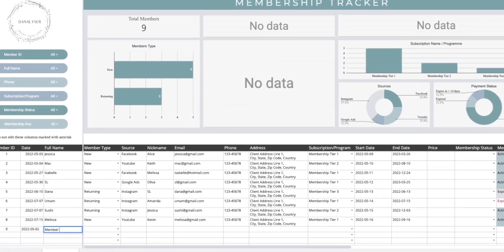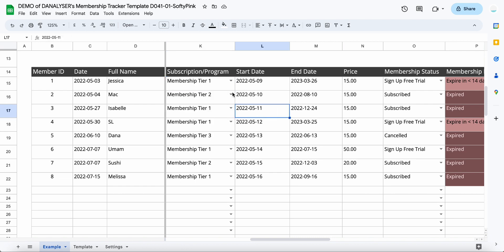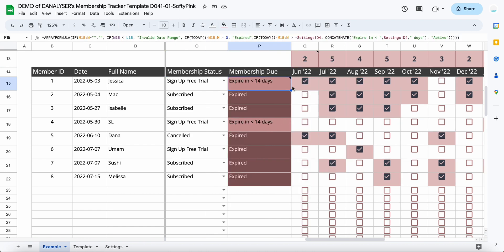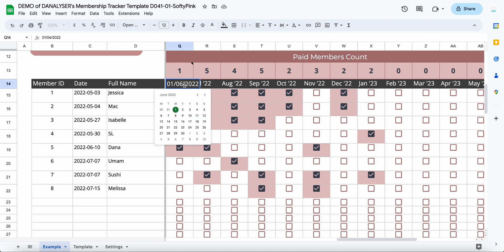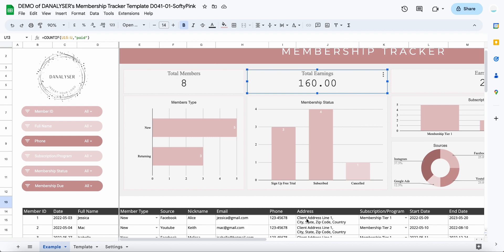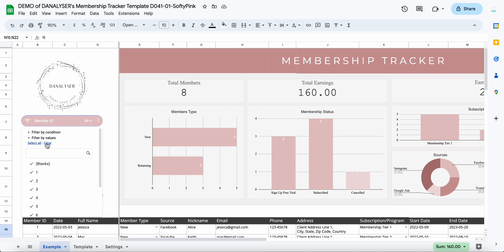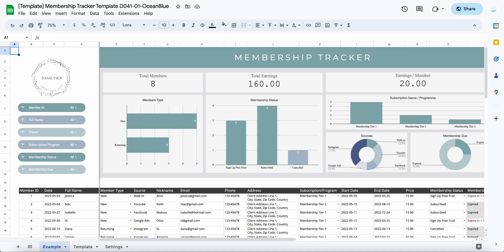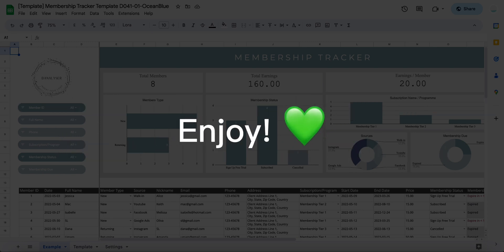Membership Tracker for Gym, Wellness and Non-Profit Businesses (Google Sheets Template)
Do you operate a business that *offers subscriptions* or *club memberships* and need help managing member registration and payment in an organized manner? If so, this Google Sheets template can assist you by allowing you to:

⭐️ Keep a record of member information and subscription details
⭐️ Use a color-coded system to remind you to follow up with membership renewals
⭐️ Track monthly fee payments 💰
⭐️ Generate an auto-populated dashboard to gain insights about your members.

(first time purchase only) ❤️

Found us for the first time? Hi 👋🏼 I'm so glad to meet you here! Danalyser is a solo company setup by a data enthusiast. We started as a data education channel on Youtube in Year 2021 with the mission to make data reporting easy. We slowly evolve into making digital templates to help more business owners to get organised and grow their businesses with the power of data. (My digital business is helping me to sustain my free data edu channel atm ✨, so thank you so much for making this happen!)

So, if you find value in what I share and would like to support me, using these links would be greatly appreciated! But please know, there's absolutely no pressure - only use them if you feel comfortable. Thanks for your ongoing support!

⁕ I use Canva to design all my media files, social media posts, including the thumbnail of this video. Click the link to start design for free forever. I'd highly recommend upgrading to PRO to utilize more exclusive features, stock photos, and videos from Canva creators.

⁕ I do ALL kinds of tracking and planning with Google Sheets. Work Planning, Content Planning, Income & Expense Tracking, Time Tracking, you named it! As a google sheets creator, I create bunch of templates in Google Sheets for entrepreneurs.

⁕ For Project Management, managing on-going tasks for clients.

TIMESTAMP
00:15 What data to track for Membership Business?
01:05 How to customise Membership Program?
02:17 Membership Due
02:49 Track Monthly Payment
03:17 How to edit Month header
04:17 Insights Dashboard (Calculation Explained)
05:40 How to use Filters to Slice and Dice Data
07:04 Customise Theme Color, Font
07:38 Add your Company Logo